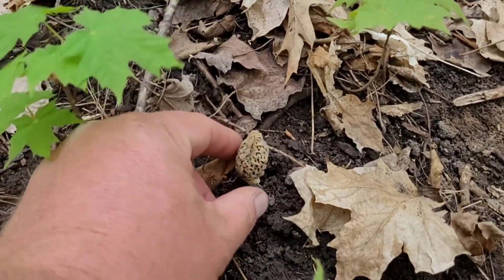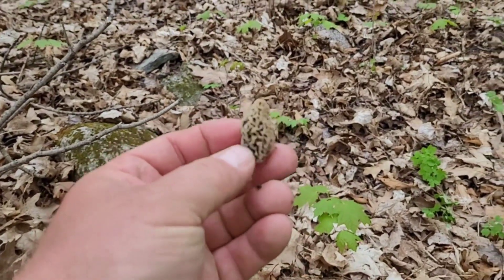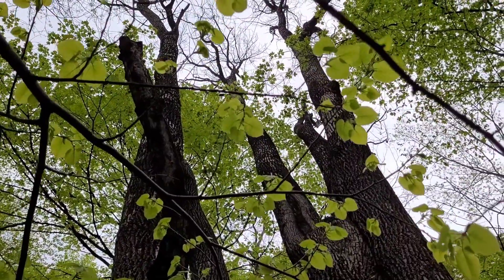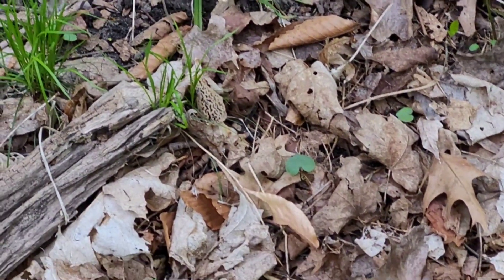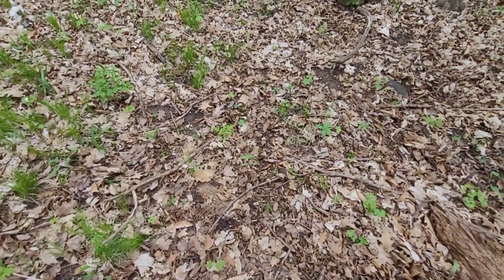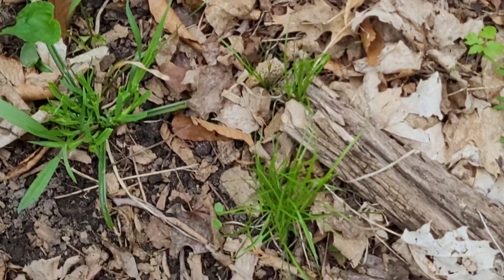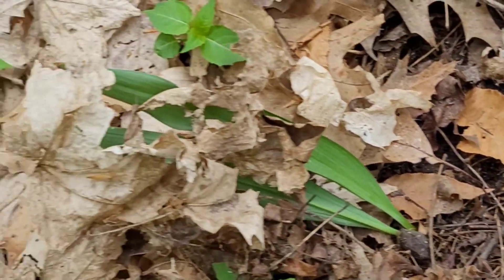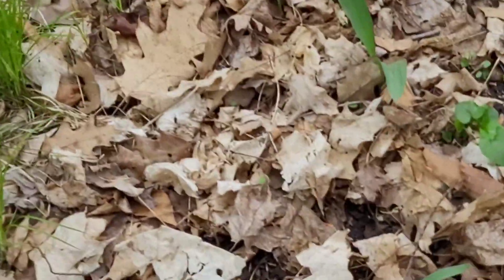Morel Hunting 2023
I'm finally on the board in the morel category. They're elusive, but I found some.